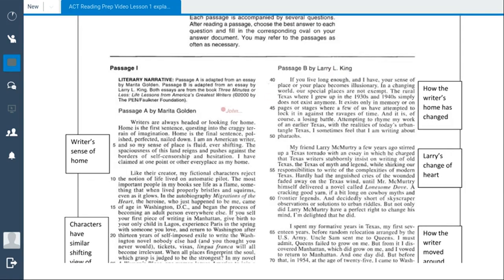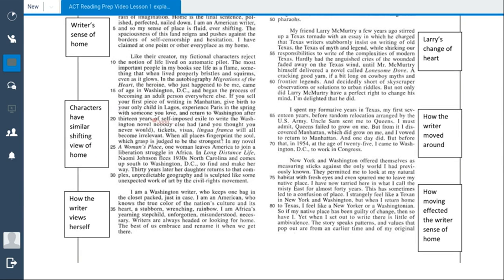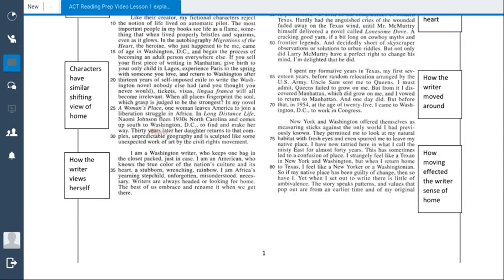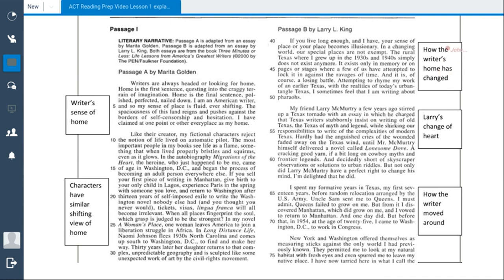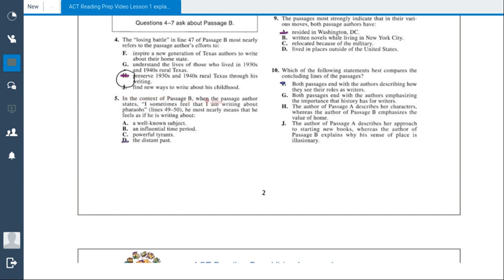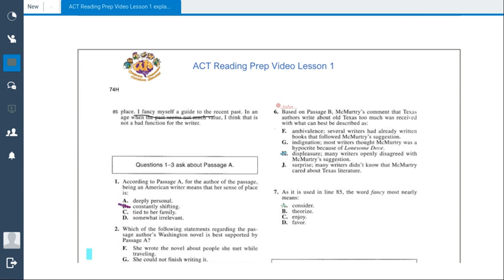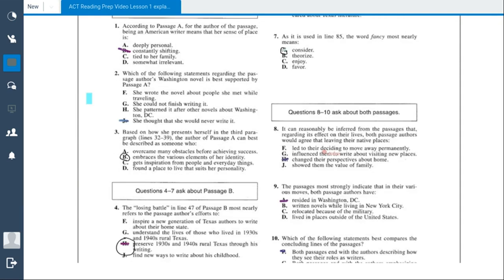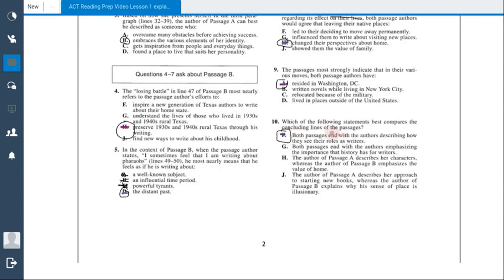Reading lesson 1 Passage 1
The first passage from the ACT reading lesson.  Shows you how to passage map.